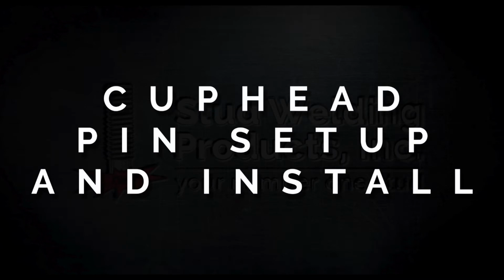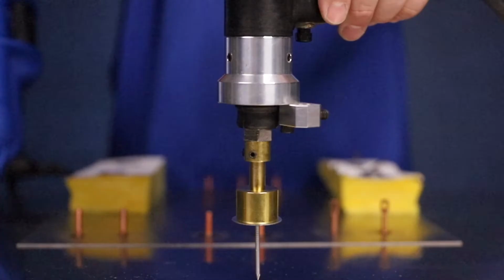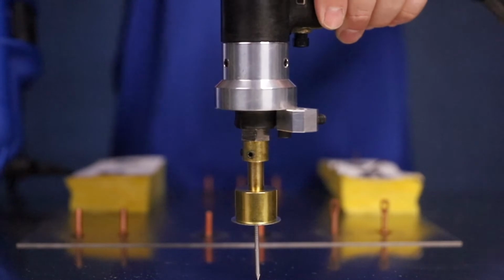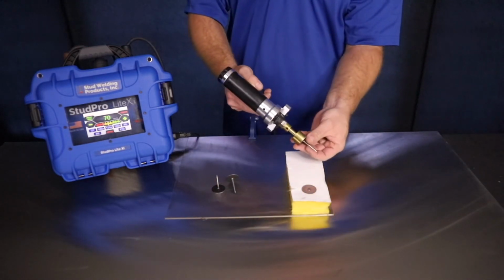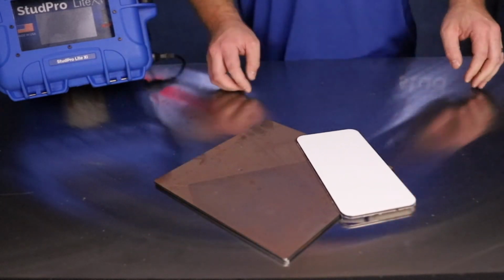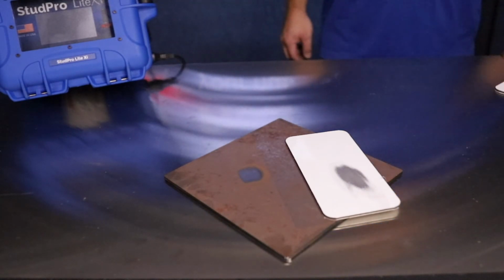Cuphead Pin Setup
How to set up gun to shoot cuphead weld pins. We will show you how to shoot the cuphead pin and what your base material needs to look like.